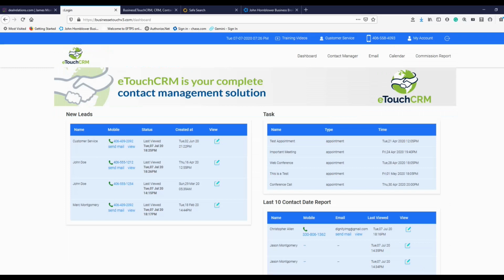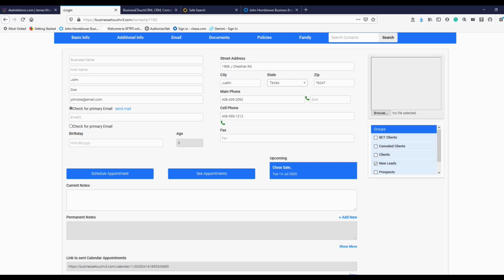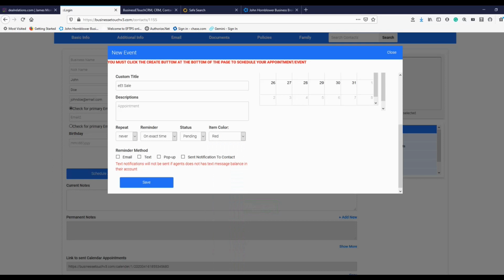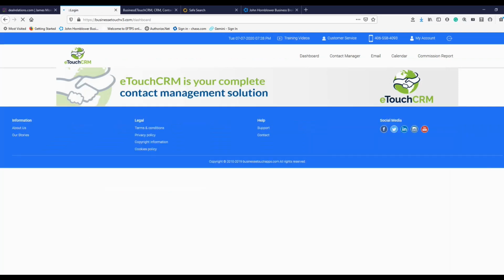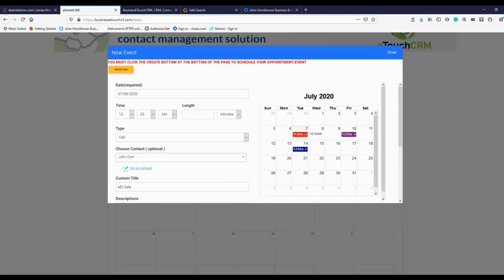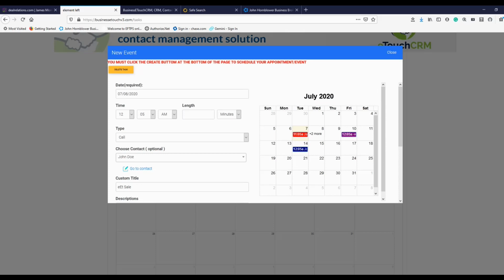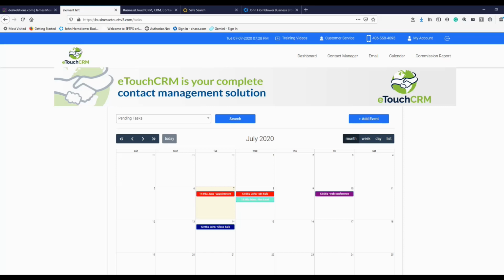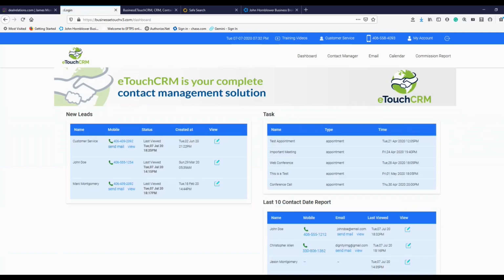Manage your leads with eTouchCRM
eTouchCRM makes it easy for you to manage your leads until you get the sale and then helps you build relationships with your clients.